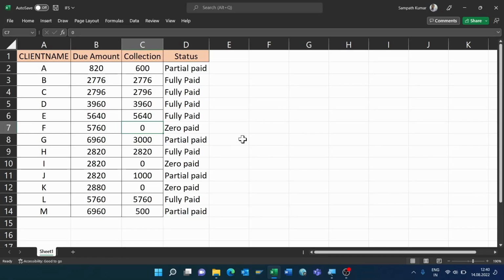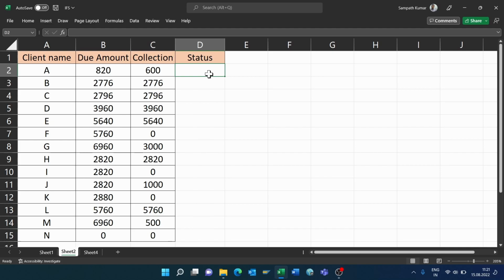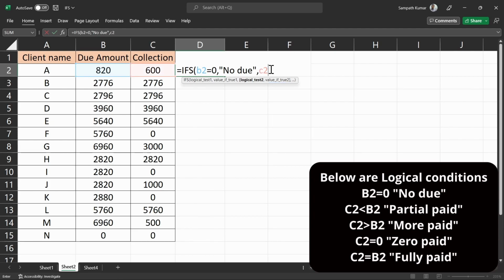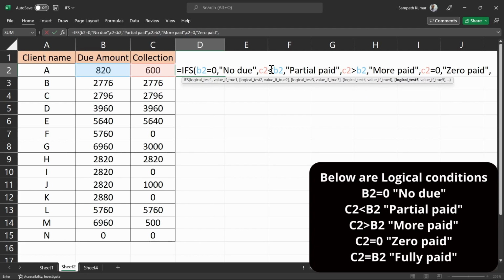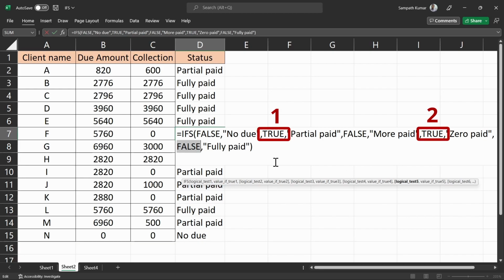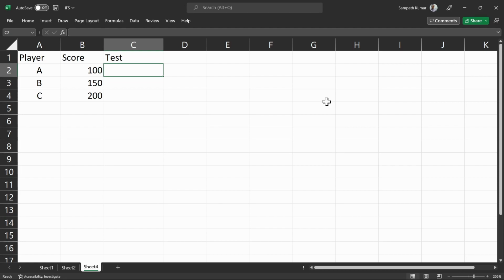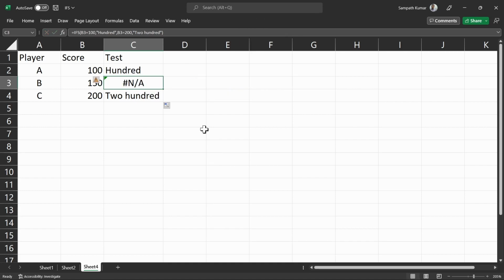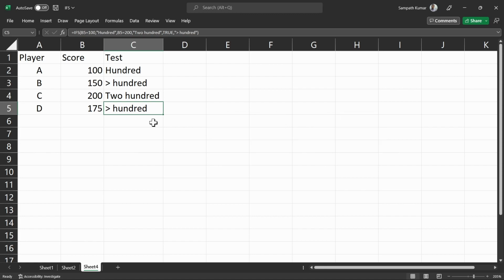How to use IFS Function in Microsoft Excel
In this video, I explained the basics and advanced uses of IFS function. to understand better watch the complete video.